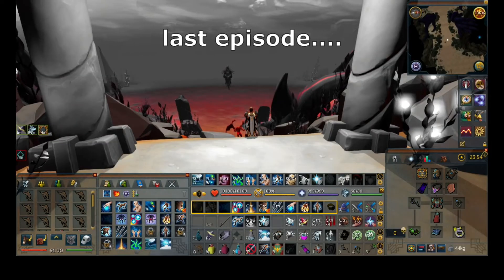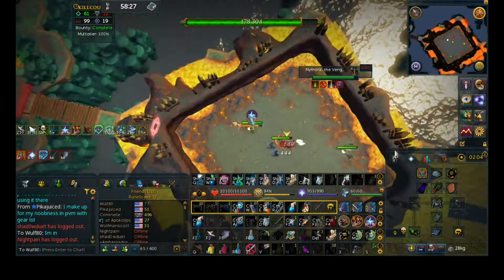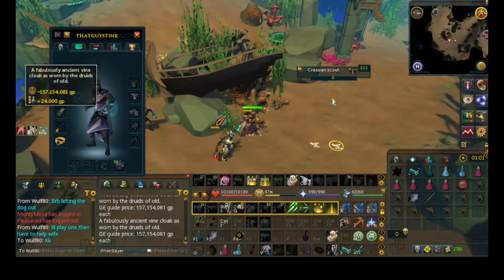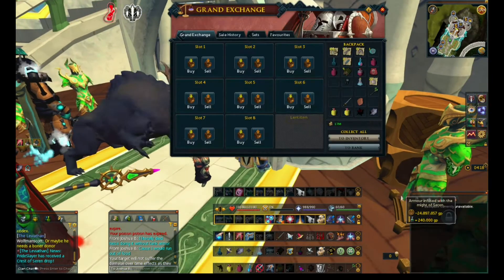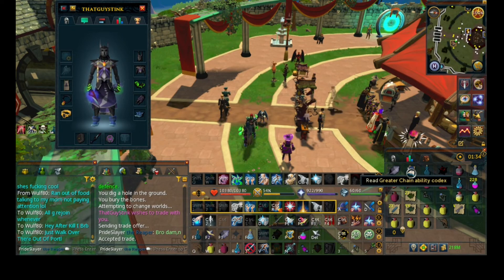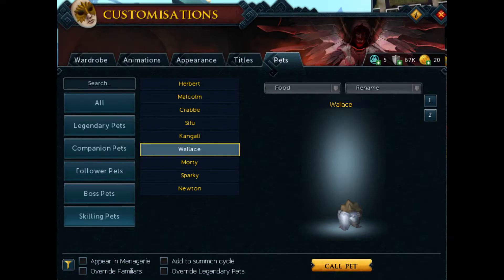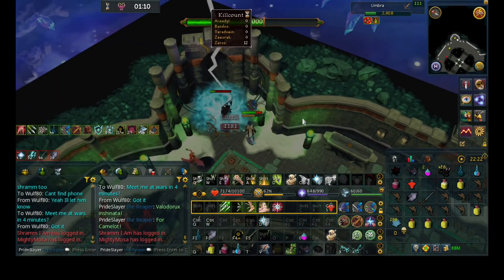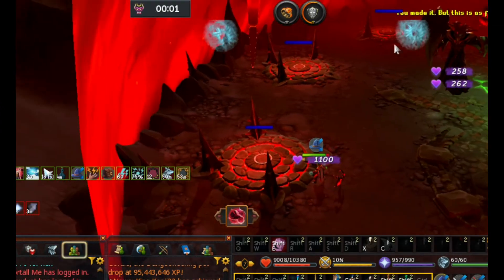Saving Runescape Episode #7 WOW pets, Upgrades, AND hooking up noobs with some STONKS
this episode of saving runescape is primarily gwd 2 with a focus on getting my homies kitted. i appreciate everyone who took a moment to view this video and i cant wait to keep doing what i love.